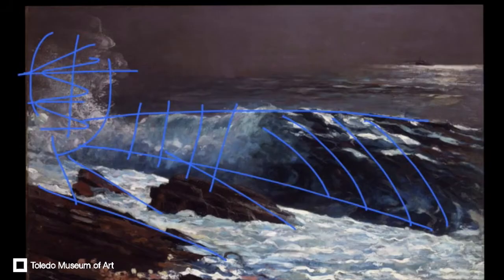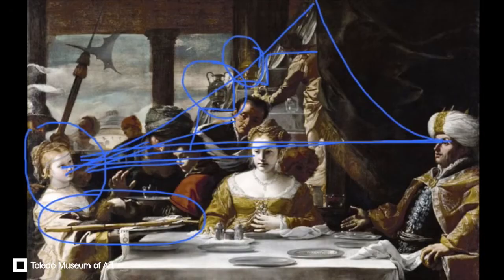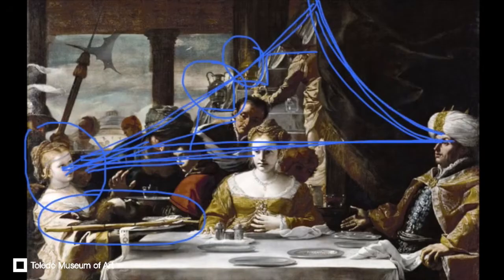The Art of Seeing Art: Movement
Movement, one of the Principles of Design, is concerned with the way shapes, lines, colors and forms direct the eye around a composition or interact with each other to suggest movement.